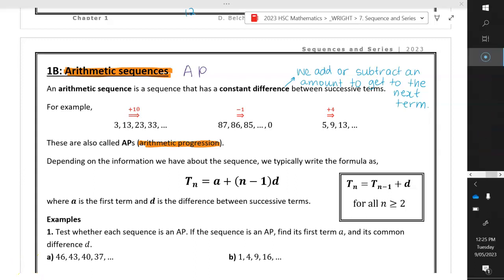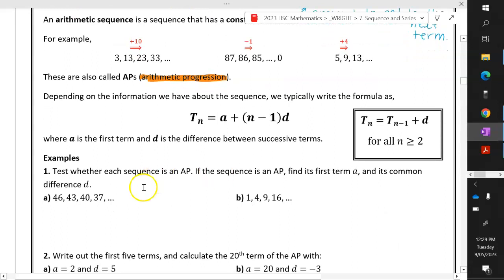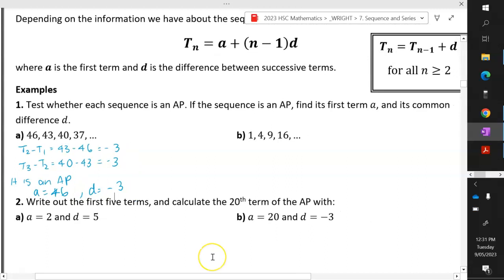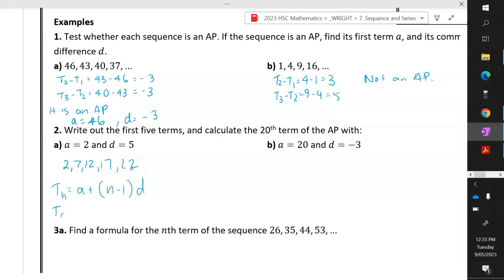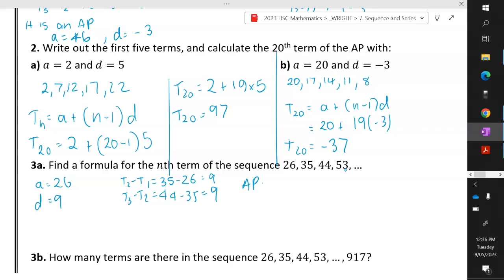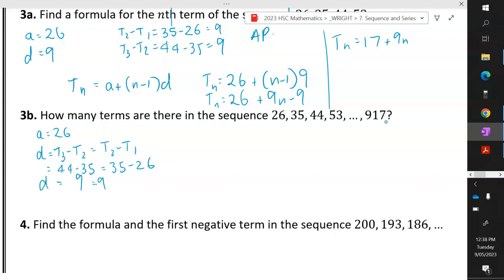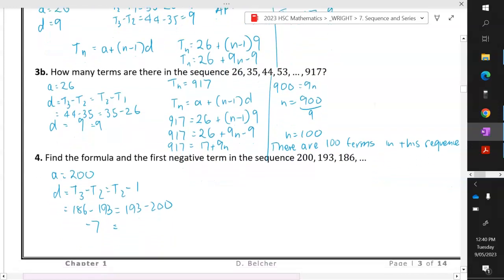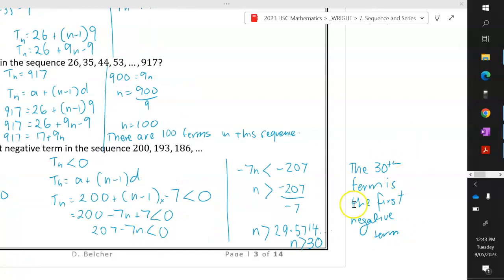1B Arithmetic Sequences Year12 Adv